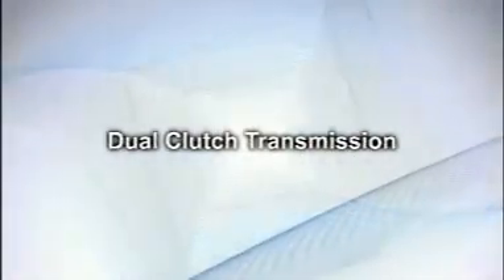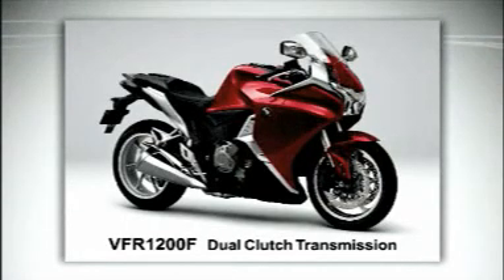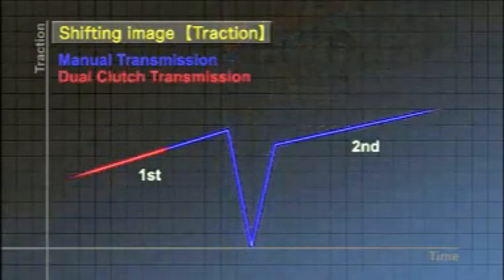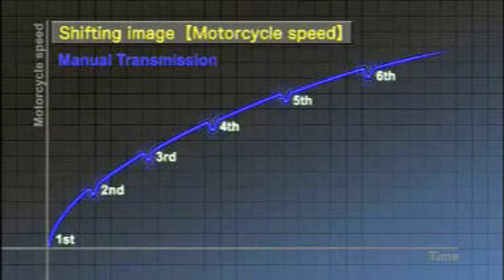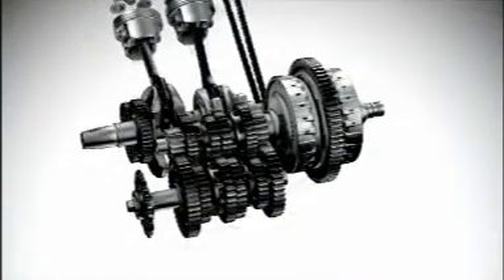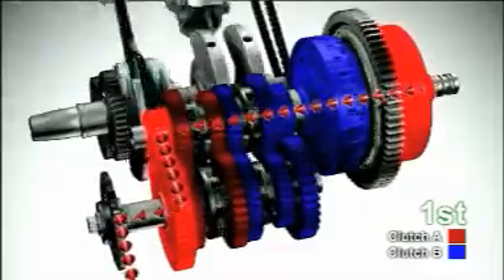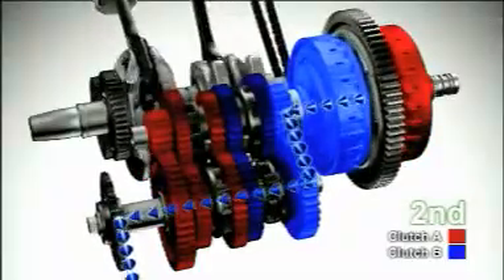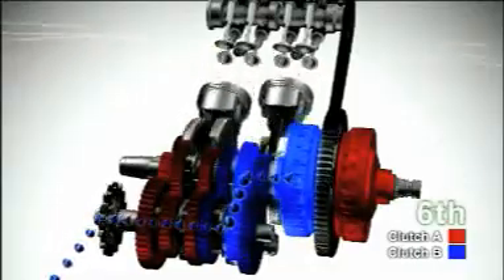Dual Clutch Transmission Video funcionamient interno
Honda revolucionó  la transmisión de las motos con el Dual Clutch ¿Quieres saber como funciona?